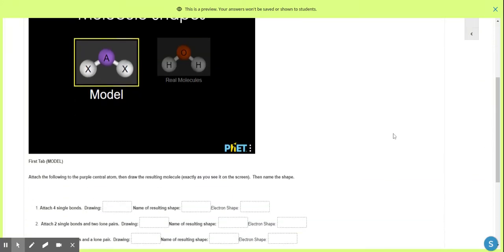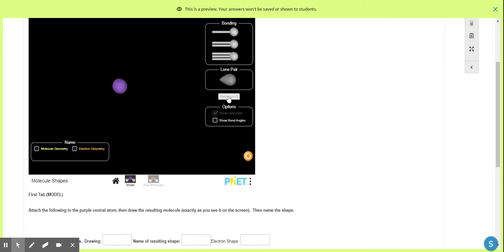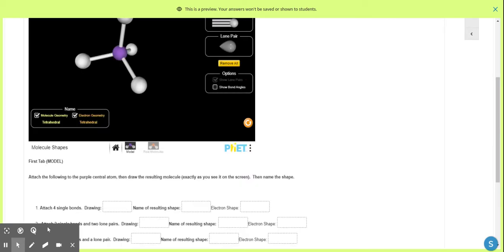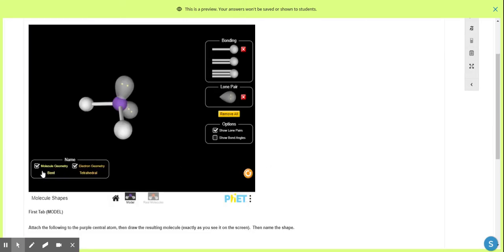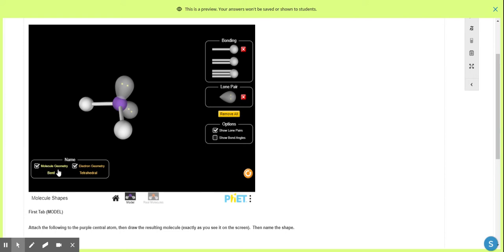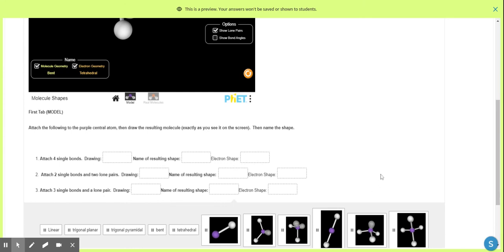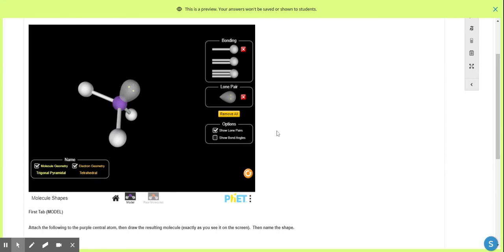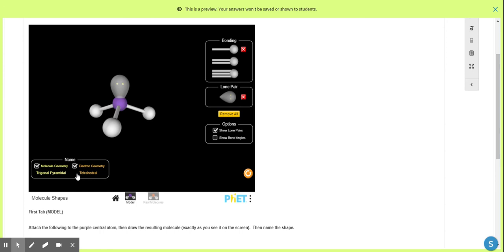Molecular Geometry Lab Pre-AP | Schoology